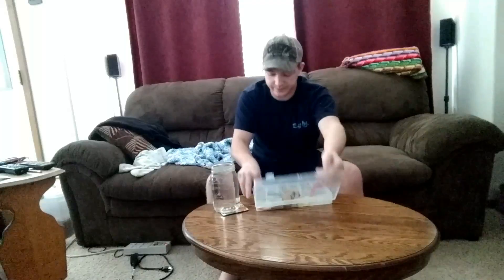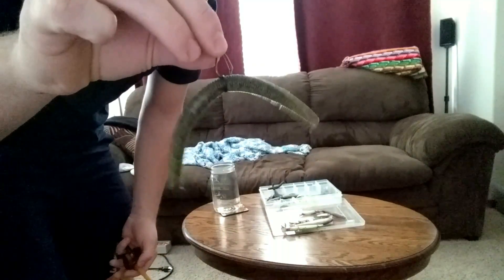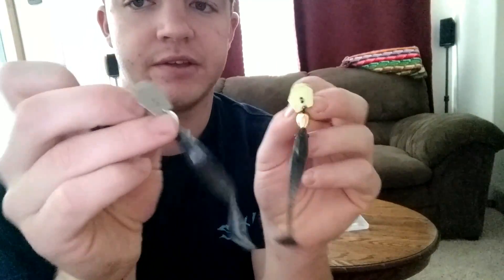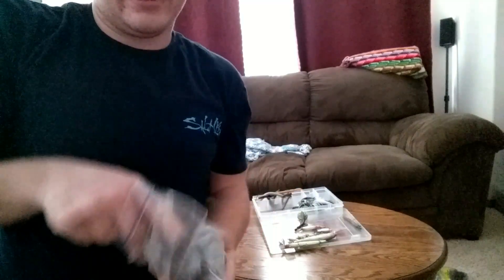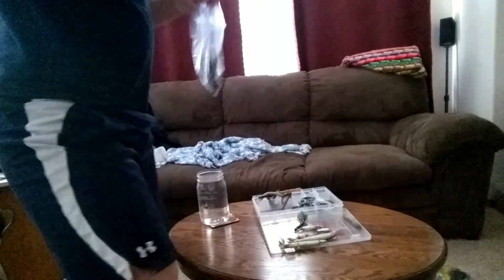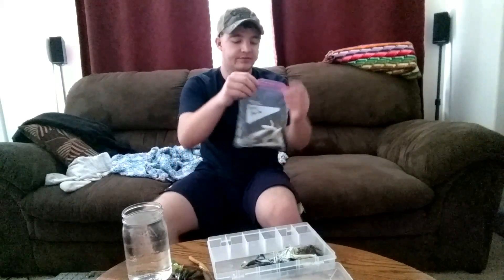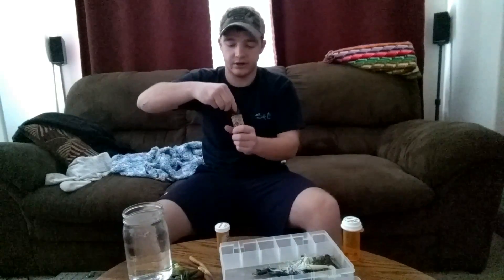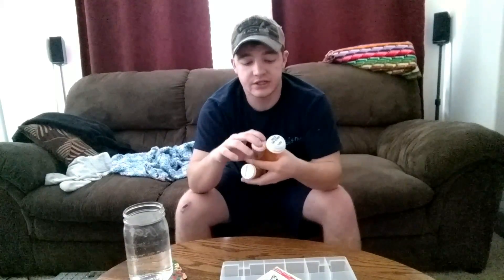My personal favorite spring/fall lures for bass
Lures I didn't mention in the video
-Lipless crankbaits/rattle traps
-Mod to mod deep crankbaits
-Underspins
-Creature baits